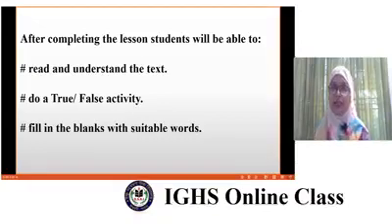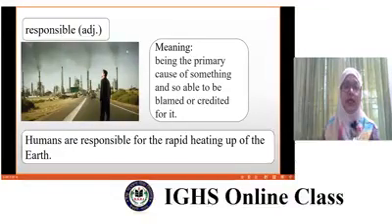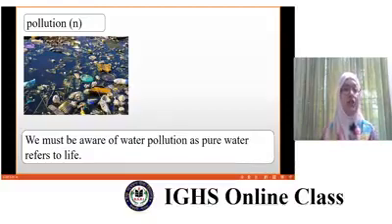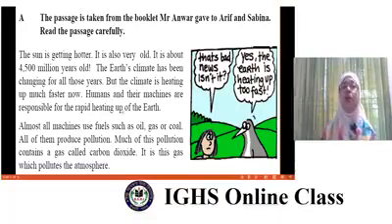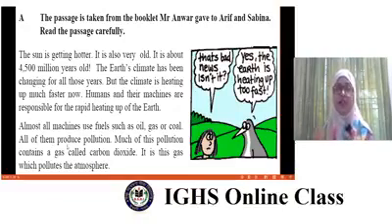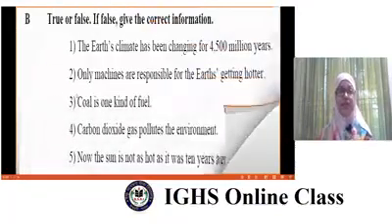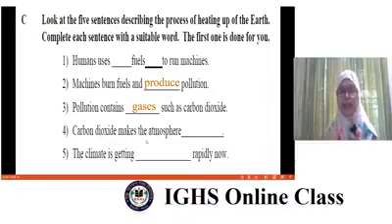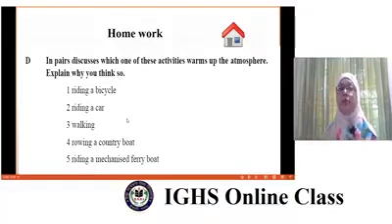Class -7, Subject -English 1st paper, Unit -9, Lesson -2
This class was first published on "IGHS Online Class" page as a support for the students of class 7 of our school during COVID-19 situation. But other students of class seven all over Bangladesh will be benefitted from this class.